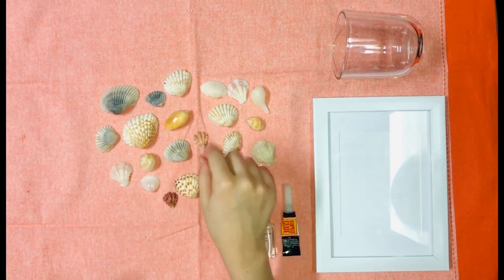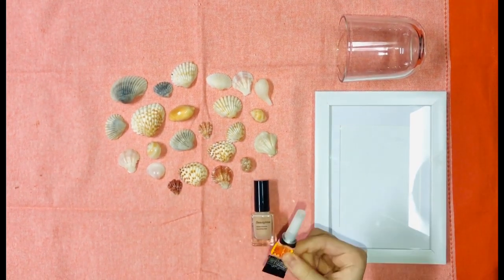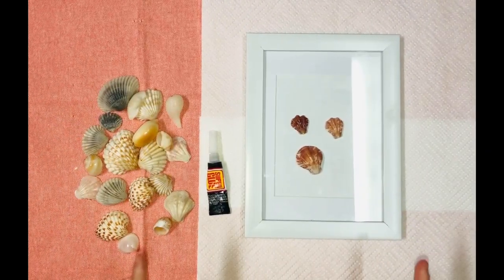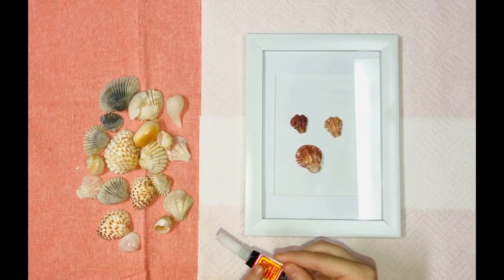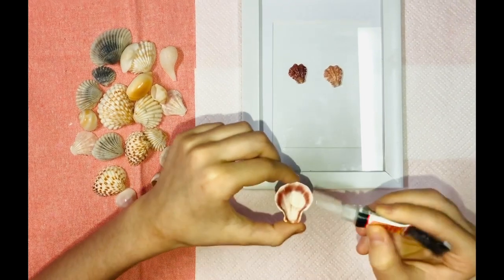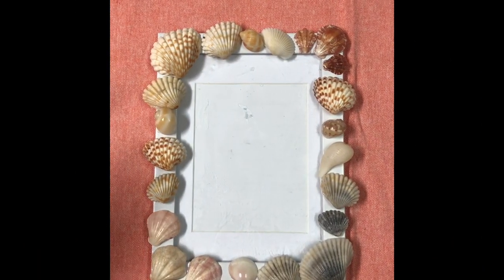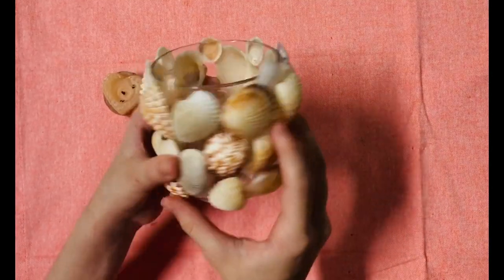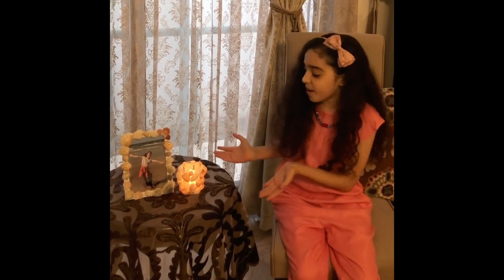Seashells Craft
Naya is making a beautiful seashell photo frame 🖼 and a tea light candle holder